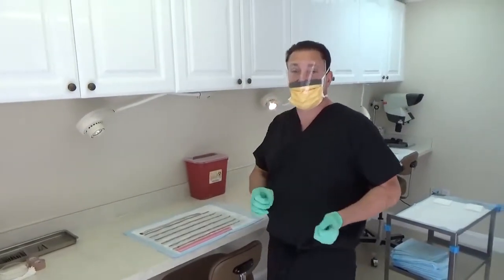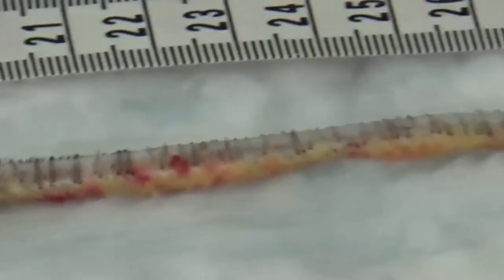Robotic Fue Hair Transplant In Phenix City, Alabama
Great Hair Transplants,Hair Restoration Clinic, Dr. Brett Bolton, Hair Transplant Surgeon ,Florida, USA

GreatHairTransplants, Hair Restoration Clinic.

Dr. Brett Bolton is the founder of Great Hair Transplants, a hair restoration clinic specializing in hair implants for both men and women. Our organization is internationally known and serves patients with genetic hair loss from all over the United States and the world.

Hair Loss Treatment Centers For Men And Women in Fort Lauderdale, Miami, Florida / Best Doctor For Hair Loss Treatment in Renton, Washington / Hair Transplant Video in Schaumburg, Illinois / Hair Follicle Extraction in Pierre, South Dakota / Follicle Transplant in San Luis Obispo, California / Female Hair Implants in Oceanside, California / Hair Transplant Experience in Allentown, Pennsylvania